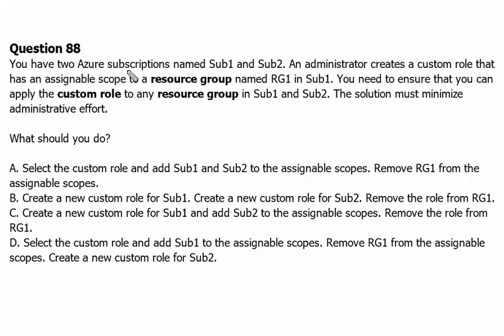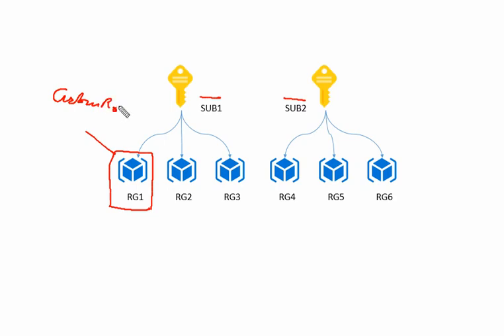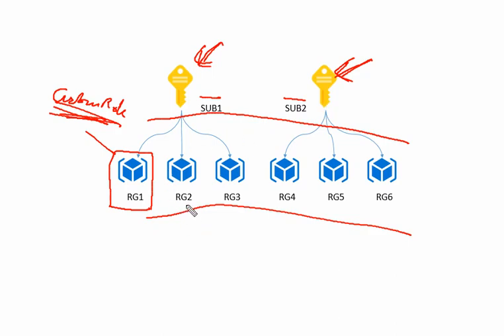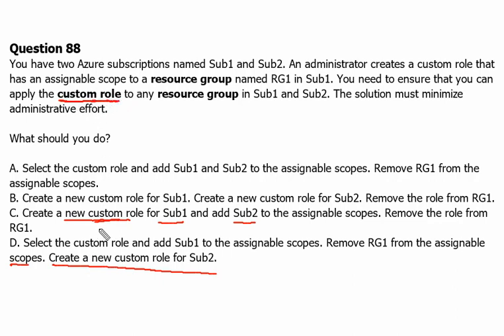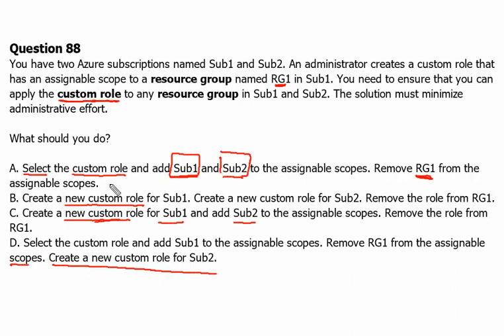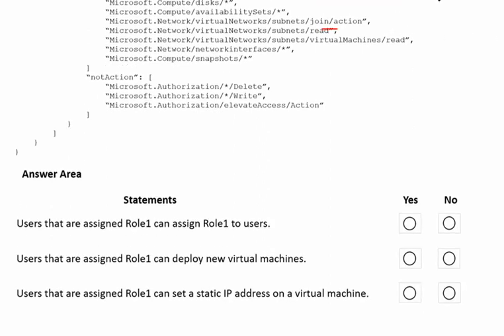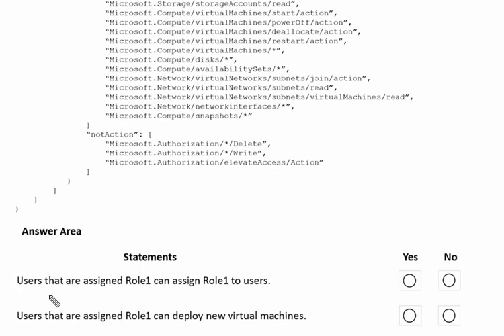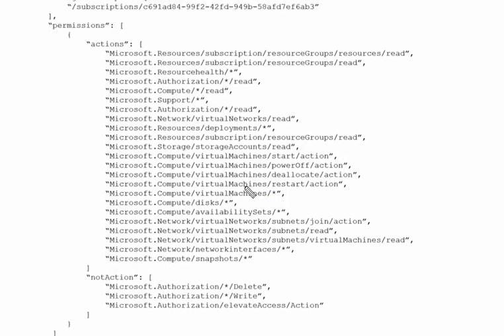51. MS Azure Administrator Associate AZ 104 - Custom RBAC Role, Assignable scope, Authorization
- Custom Role
- Resource Group
- Subscription
- Assignable Scope
- Custom Role
- JSON
- RBAC
- Authorization
- Compute
- Network Interface